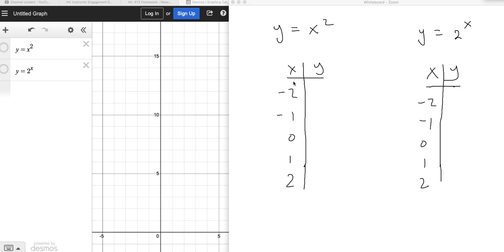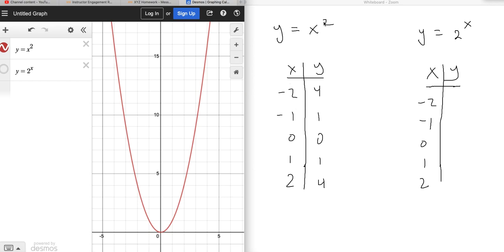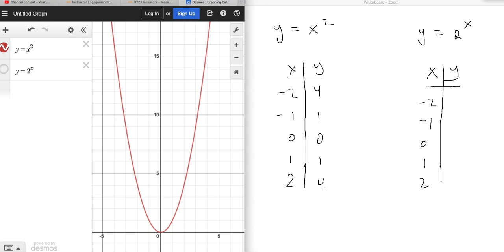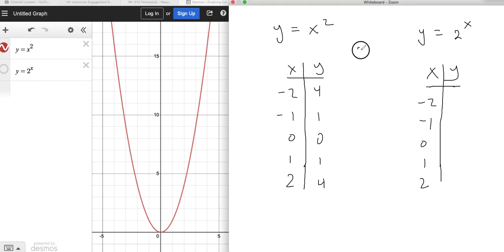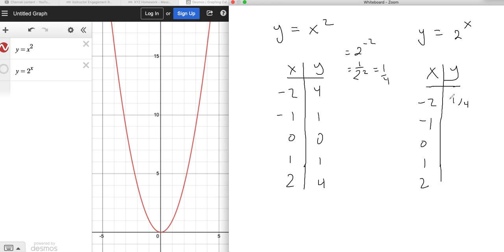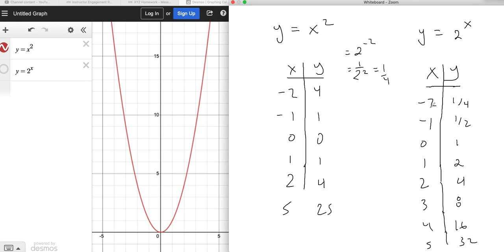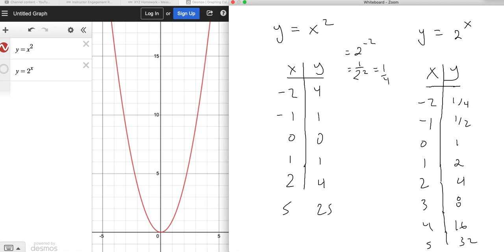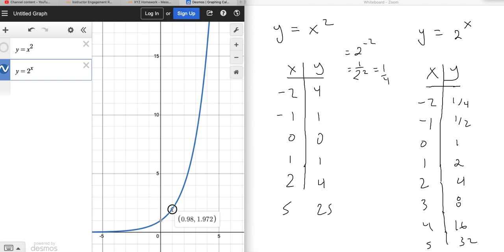x^2 vs 2^x